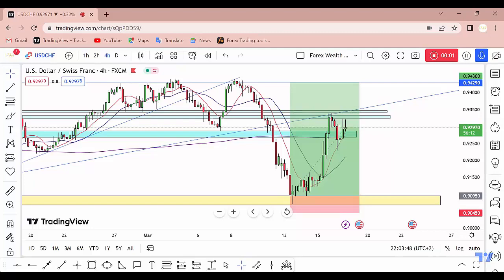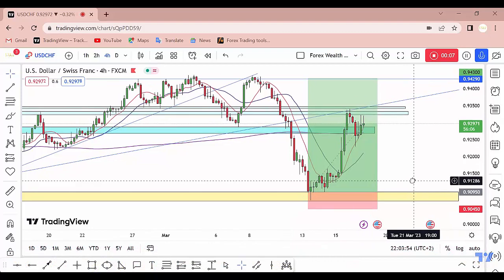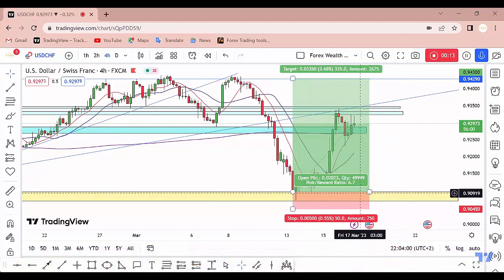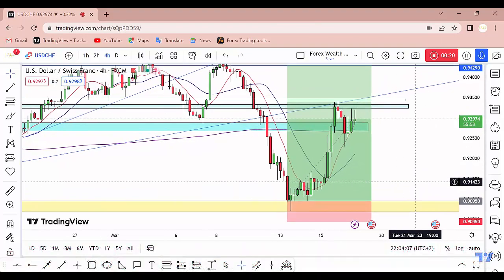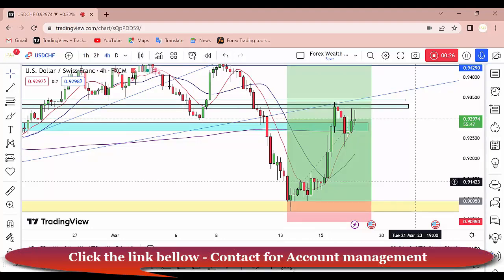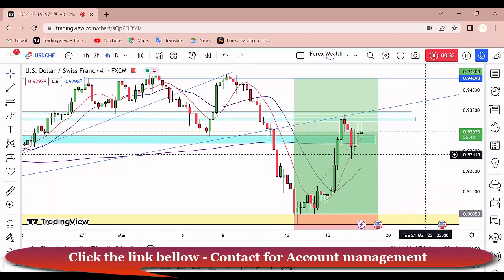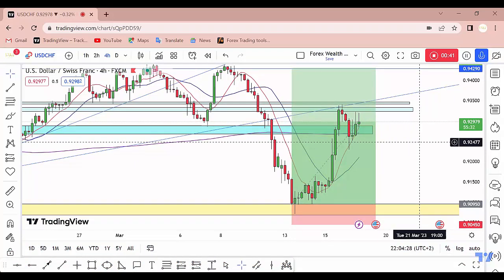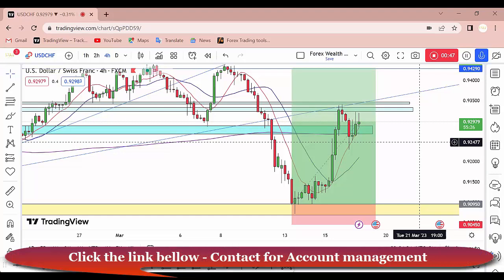Foreign exchange market trading - USDCHF +245 Pips Profit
First I will introduce myself.

I am Forex Trader having good experience since 15 years and I am from Slovenia (Europe).

If you are the person wants to make some money with NO risk, then this is the right place to spend some time and take your chance in this part.
I know how frustration is it going upto your PC and starting at the currency chart and wanted to raise or fall on your prediction.
So thats why I am here to help you to put those stress away from you.

Guaranteed Profit with 37% Average ROI per month, Safe Manual Virtual Trading, Safe Investment and 24/7 Support.

This is forex management or behalf trading service.

This is absolutely right place if any trader or user wants NO risk.

Owner will take 60% and the rest 40% should be given to me.

You must have an account with IC Markets - Leverage should be 1: 500 (because I work with a multi-terminal).
I need Just your MT4 info.

$1.000 is the minimum deposit, $10.000 is the maximum deposit.
Working drawdown of 1-10%, Maximum drawdown 30%.

The foreign exchange market (Forex, FX, or currency market) is a global decentralized or over-the-counter (OTC) market for the trading of currencies. This market determines foreign exchange rates for every currency. It includes all aspects of buying, selling and exchanging currencies at current or determined prices. In terms of trading volume, it is by far the largest market in the world, followed by the credit market.[1]

The main participants in this market are the larger international banks. Financial centers around the world function as anchors of trading between a wide range of multiple types of buyers and sellers around the clock, with the exception of weekends. Since currencies are always traded in pairs, the foreign exchange market does not set a currency's absolute value but rather determines its relative value by setting the market price of one currency if paid for with another. Ex: US$1 is worth X CAD, or CHF, or JPY, etc.

The foreign exchange market works through financial institutions and operates on several levels. Behind the scenes, banks turn to a smaller number of financial firms known as "dealers", who are involved in large quantities of foreign exchange trading. Most foreign exchange dealers are banks, so this behind-the-scenes market is sometimes called the "interbank market" (although a few insurance companies and other kinds of financial firms are involved). Trades between foreign exchange dealers can be very large, involving hundreds of millions of dollars. Because of the sovereignty issue when involving two currencies, Forex has little (if any) supervisory entity regulating its actions.

The foreign exchange market assists international trade and investments by enabling currency conversion. For example, it permits a business in the United States to import goods from European Union member states, especially Eurozone members, and pay Euros, even though its income is in United States dollars. It also supports direct speculation and evaluation relative to the value of currencies and the carry trade speculation, based on the differential interest rate between two currencies.[2]

In a typical foreign exchange transaction, a party purchases some quantity of one currency by paying with some quantity of another currency.

The modern foreign exchange market began forming during the 1970s. This followed three decades of government restrictions on foreign exchange transactions under the Bretton Woods system of monetary management, which set out the rules for commercial and financial relations among the world's major industrial states after World War II. Countries gradually switched to floating exchange rates from the previous exchange rate regime, which remained fixed per the Bretton Woods system.

The foreign exchange market is unique because of the following characteristics:

its huge trading volume, representing the largest asset class in the world leading to high liquidity;
its geographical dispersion;
its continuous operation: 24 hours a day except for weekends, i.e., trading from 22:00 GMT on Sunday (Sydney) until 22:00 GMT Friday (New York);
the variety of factors that affect exchange rates;
the low margins of relative profit compared with other markets of fixed income; and
the use of leverage to enhance profit and loss margins and with respect to account size.
As such, it has been referred to as the market closest to the ideal of perfect competition, notwithstanding currency intervention by central banks.

Foreign exchange market trading